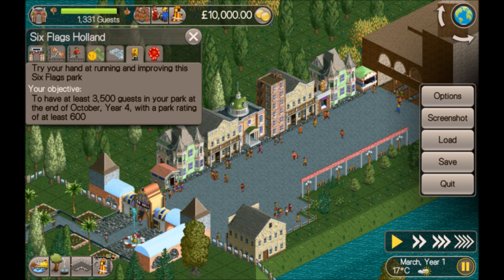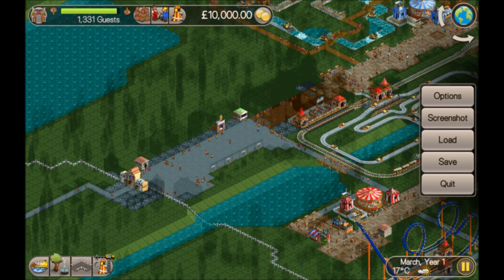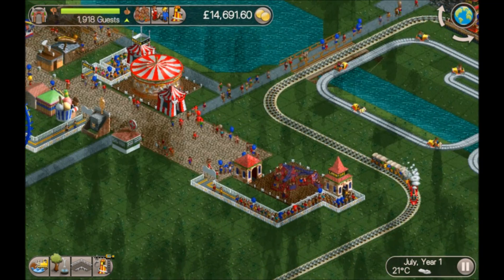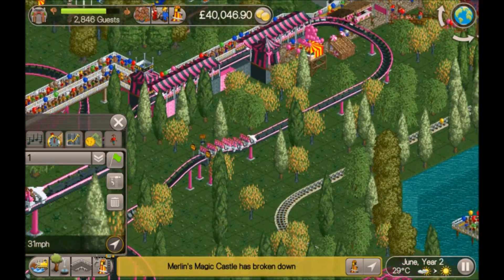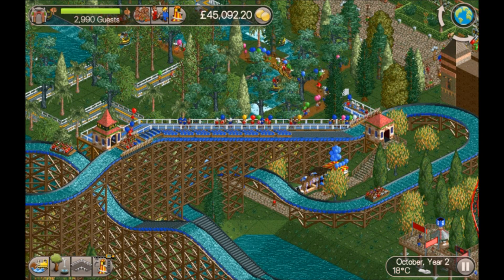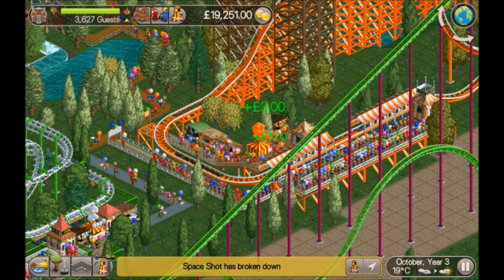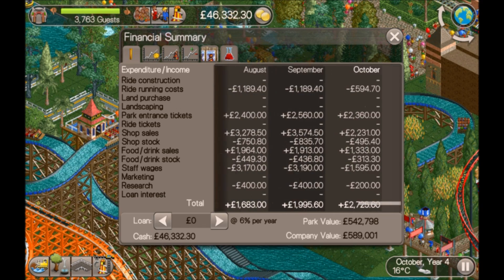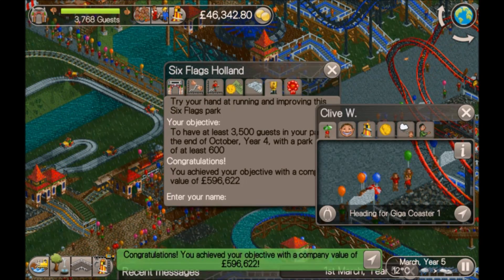Six Flags Holland - Roller Coaster Tycoon Classic - Let's Play!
In this video I play through the Six Flags Holland scenario on Roller Coaster Tycoon Classic.